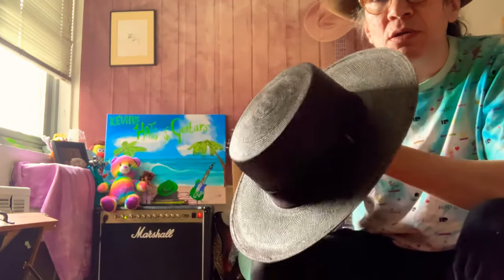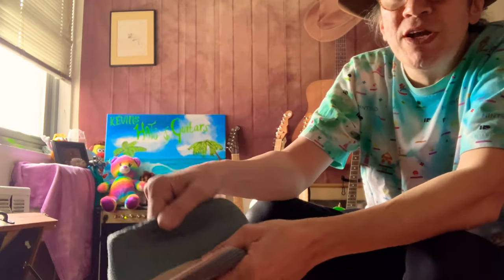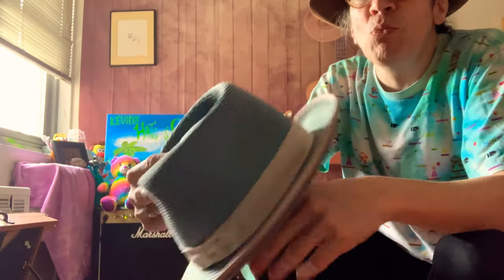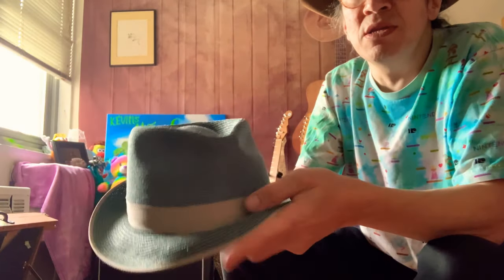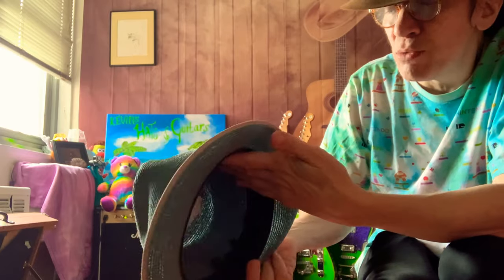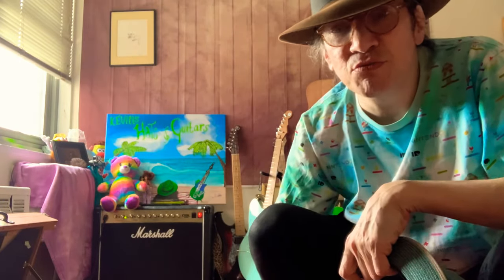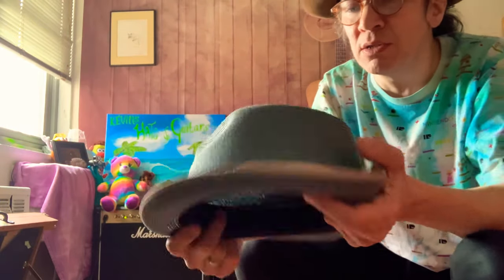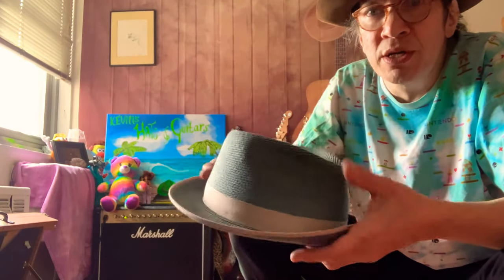Should I Get a Panama Hat or a Hemp Milan Summer Hat?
With over 25 years at JJ Hat Center,  I’m happy to answer any hat related questions !

NYC’s oldest hat shop since 1911, JJ hat Center !
  Located at :   310 fifth avenue between 31-32 St, Manhattan